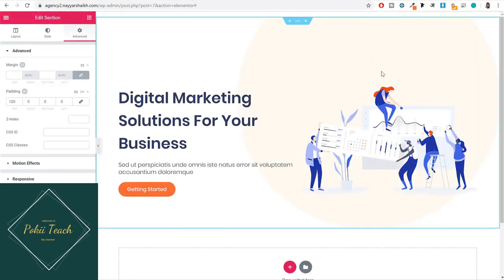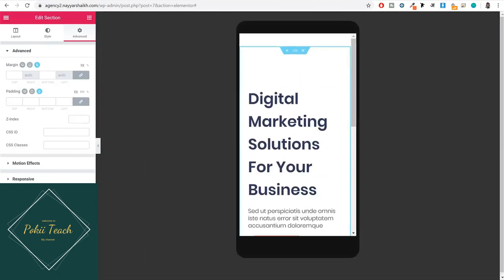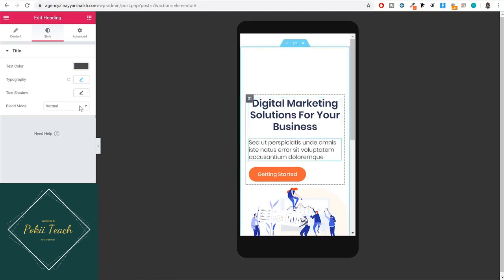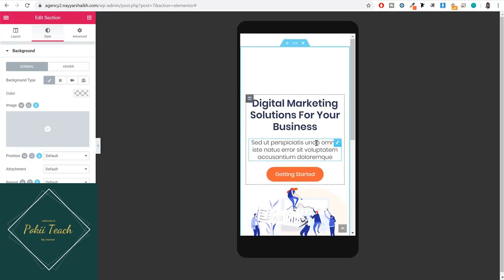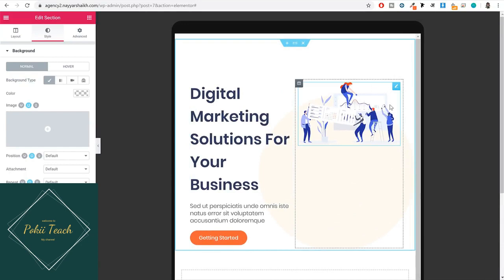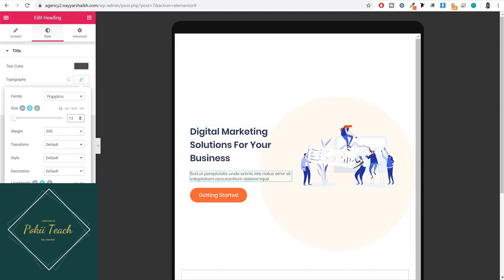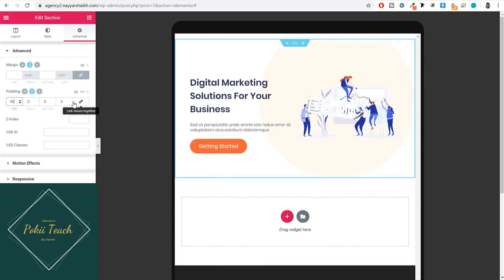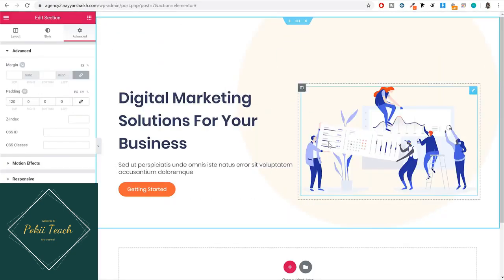Instructions Elementor part 10 - Create a friendly item with mobile devices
I will make a video list to help you understand and use Elementor, I will share it into small parts, so remember to register and receive notifications from me when there is the latest video.